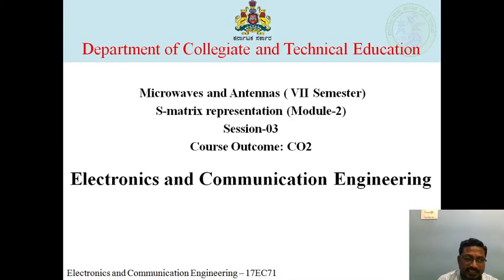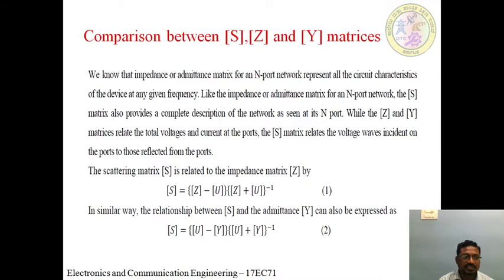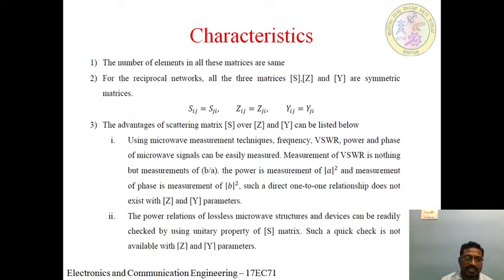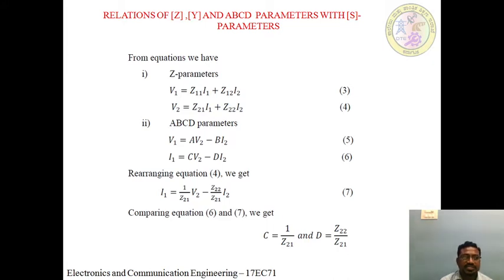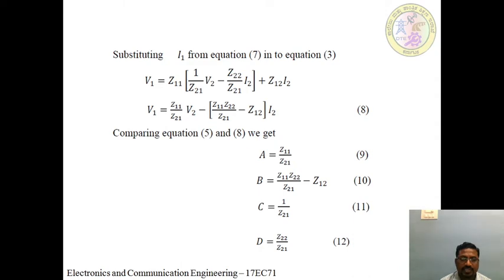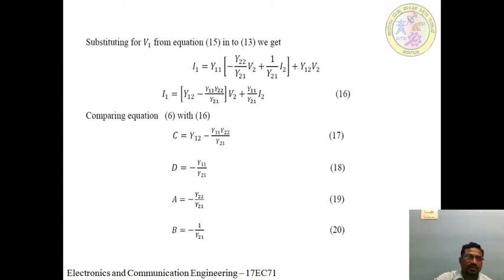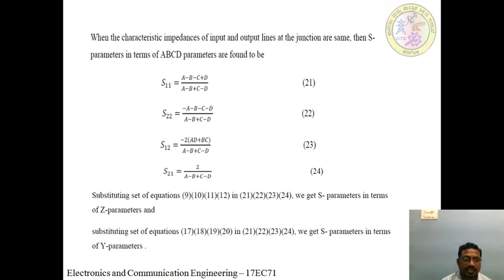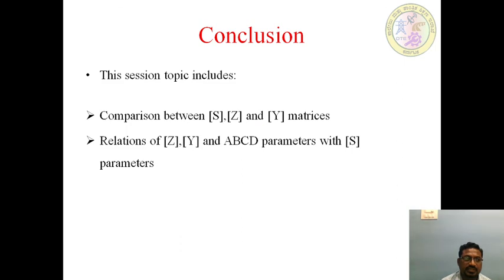ECE 17EC71 M2S3 VIDEO